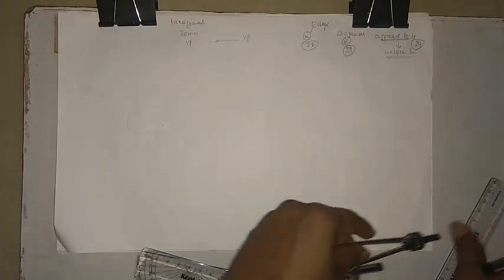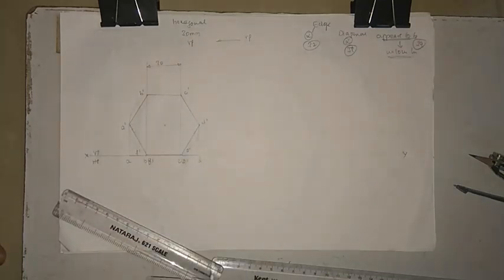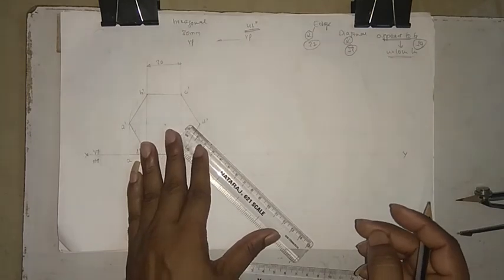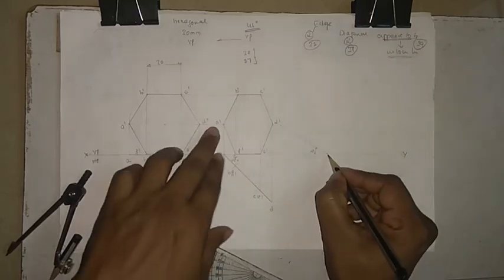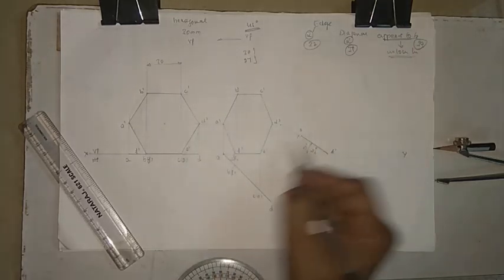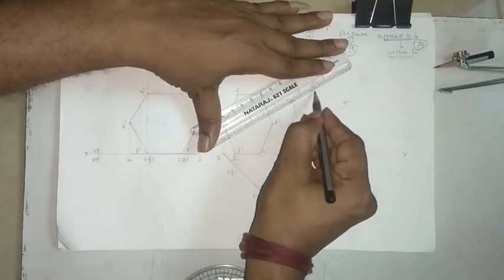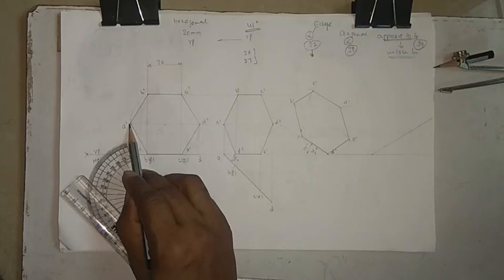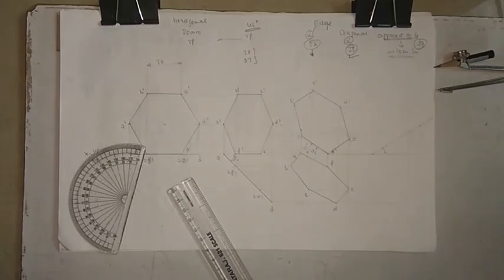Prob 32,38,39 A hexagon lamina resting on HP with one of its corner touching VP.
A hexagon lamina resting on HP with one of its corner touching VP. The edge is inclined to HP.